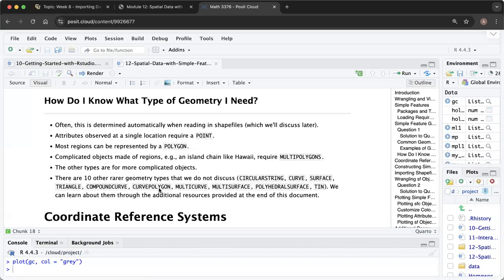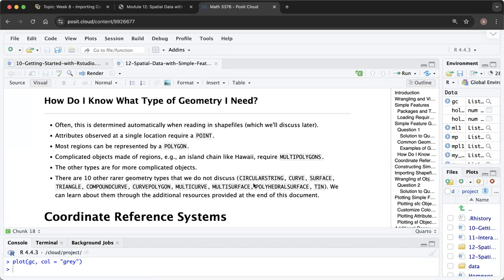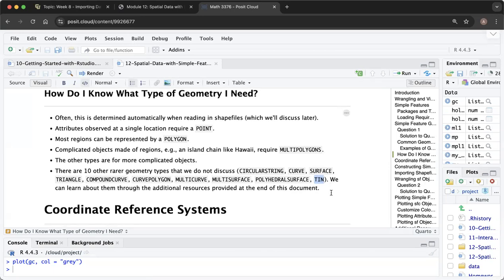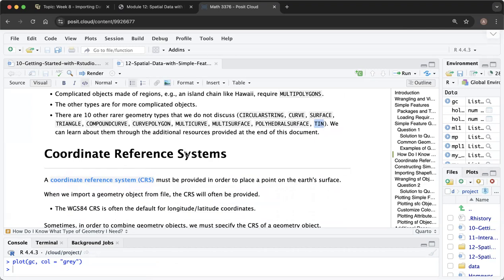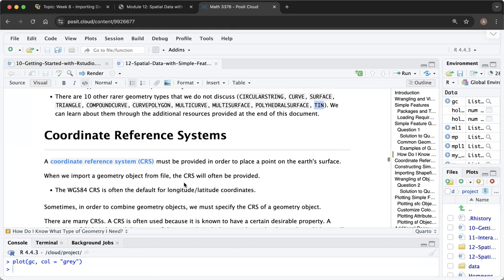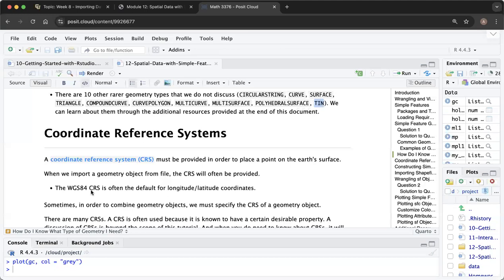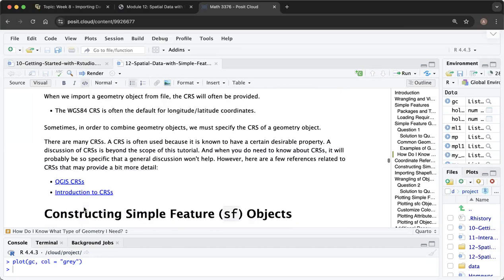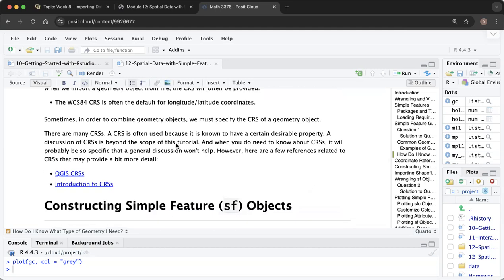Rarer Geometry Objects and Coordinate Reference Systems in sf